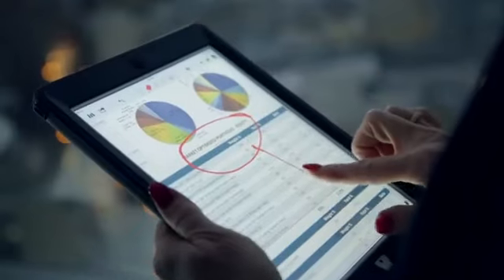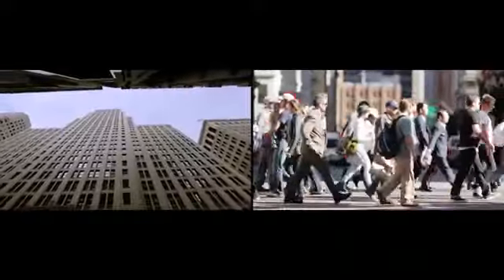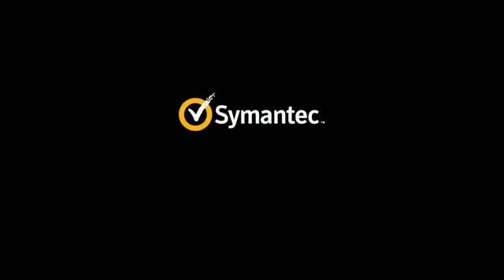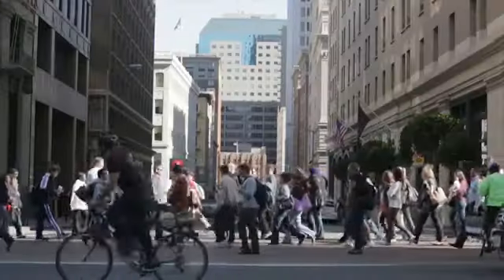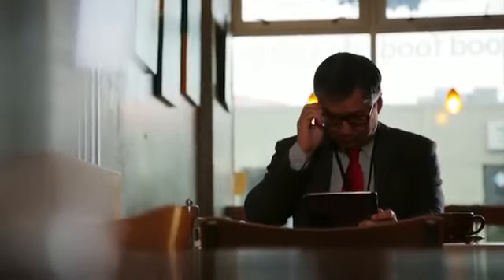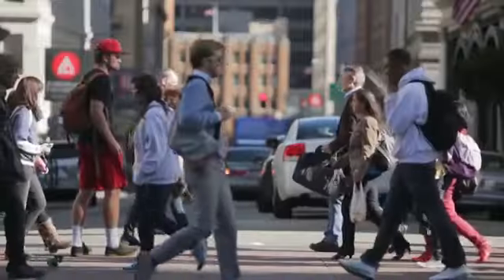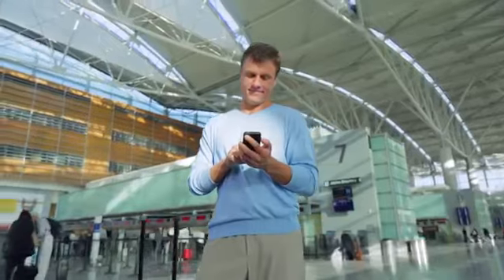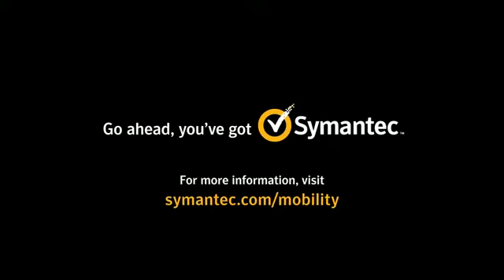Introduction to Symantec Mobility Suite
Watch this short video to learn about Symantec's Mobility Suite.